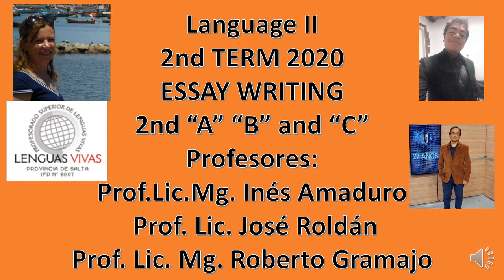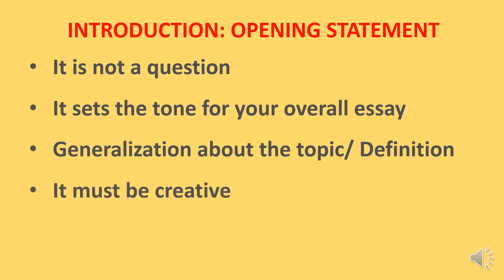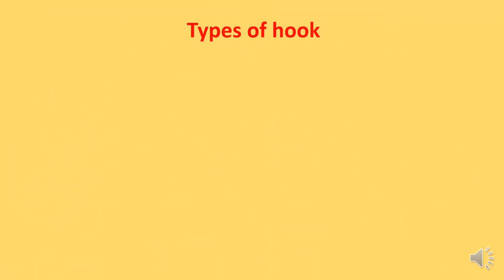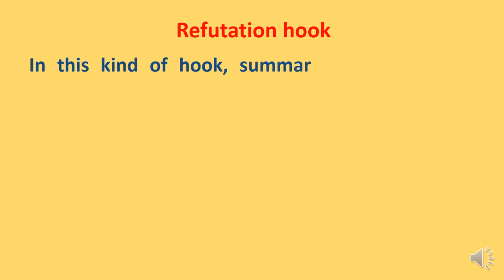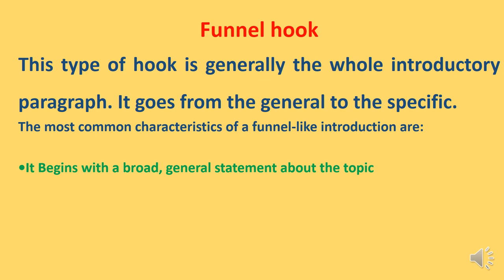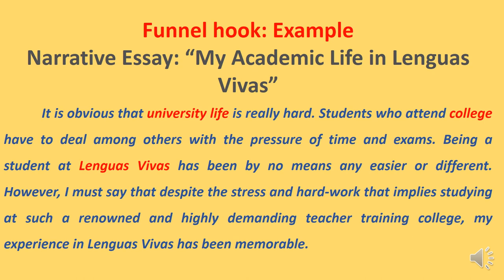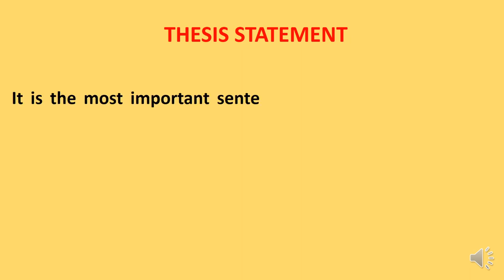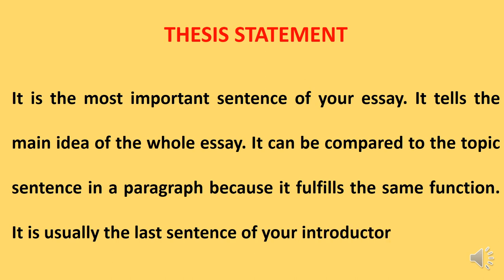What is an essay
Introduction to essay writing